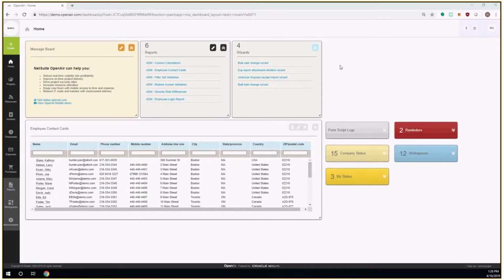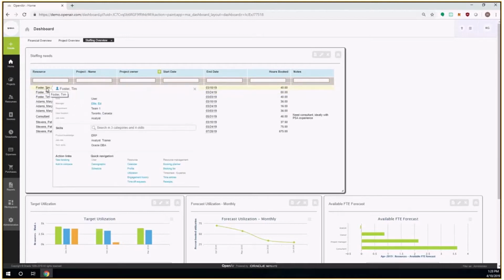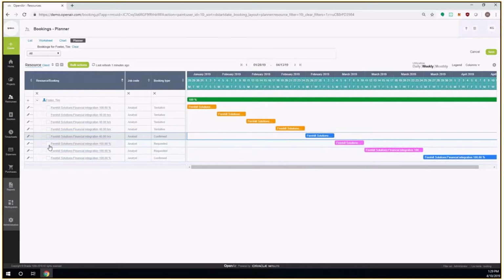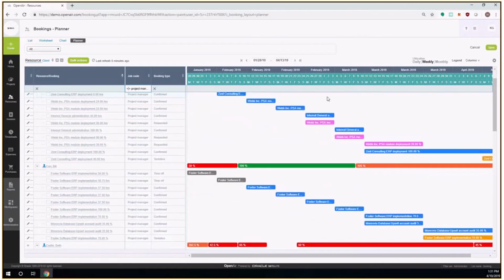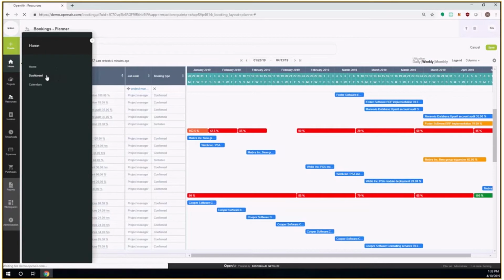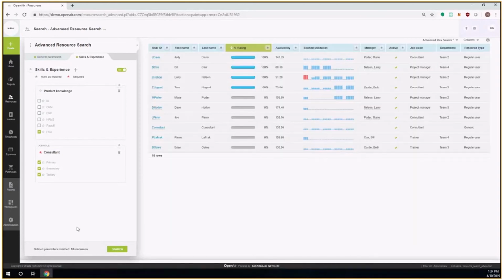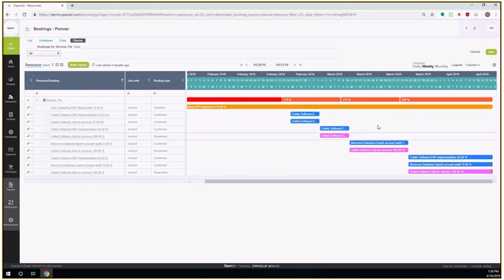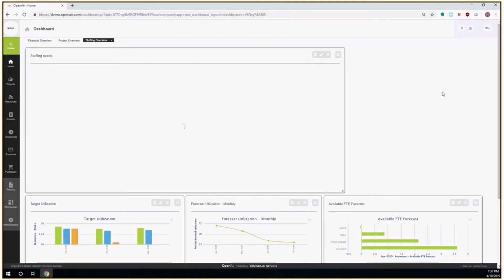Resource Management Overview in NetSuite OpenAir| Sikich